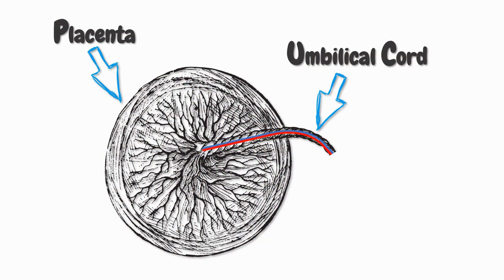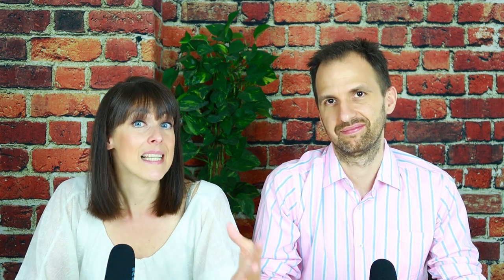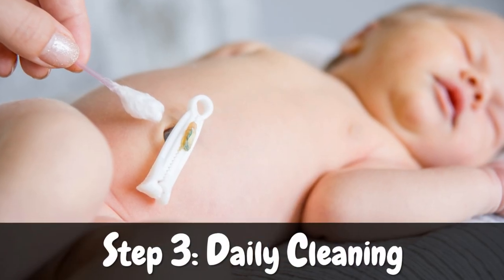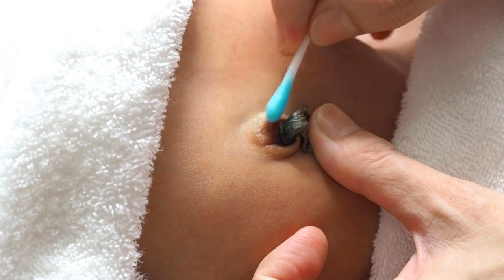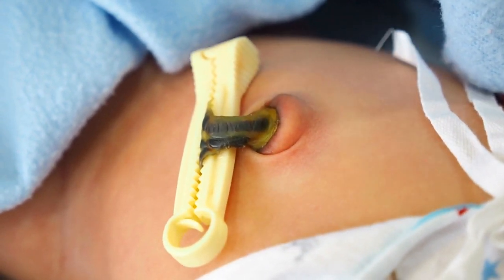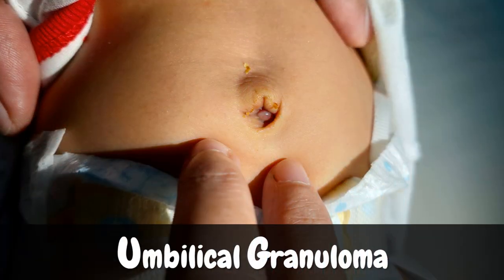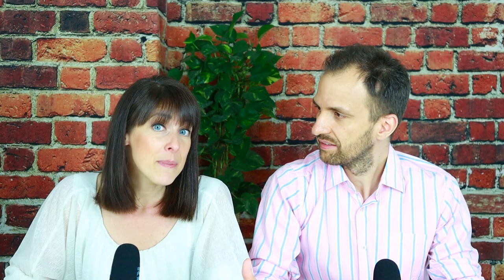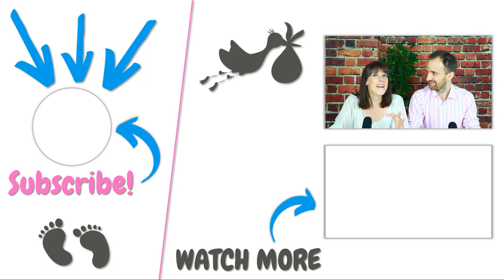Umbilical cord stump care – The most effective way to reduce the risk of an infection of the stump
Did you know that the first 24 hours after birth play a crucial role if you want to reduce the risk of an infection of your baby’s umbilical cord stump?

It’s true! Therefore, in this video, Nathalie Kaufmann, Pregnancy & Birth Consultant and TCM Therapist, and Mathias Ritter, Researcher and Science Geek, explain exactly what you need to do during the first 24 hours in order to reduce the risk of an infection of your baby’s umbilical cord stump.

Moreover, they explain why you should not use any substances, such as rubbing alcohol, olive oil or antiseptics when you take care of your baby’s cord stump, if you want to avoid an infection of the stump. Next, they show you the best way to clean the umbilical cord stump of your baby. And they also discuss what you need to look out for when you bath, diaper and dress your baby.
And then finally, they explain the three most common medical problems related to your baby’s cord stump: umbilical cord stump infection, umbilical granuloma and umbilical hernia. They discuss how to detect these problems and how to deal with them when they occur.

or

SOURCES (SCIENTIFIC STUFF):

Unfortunately, our list of scientific sources is too long to post it here (we can only post 5000 characters here). Therefore, you can find a complete list of all the studies - which this video is based on - on our

We do our best to provide accurate general information. However, the information in this video, including the information in the video description, as well as the information that we may provide in our comments as response to any questions that we may receive from our viewers, is not intended to and does not substitute any kind of professional advice and you should not rely solely on this information. Always consult a medical or health professional for your particular needs and for your particular case before making any medical or health-related decisions and before you apply anything that we mention in this video, in the video description or in our comments. All kinds of exercises and dietary changes are potentially dangerous, and those who do not seek counsel from the appropriate health care authority assume the liability of any injury which may occur.